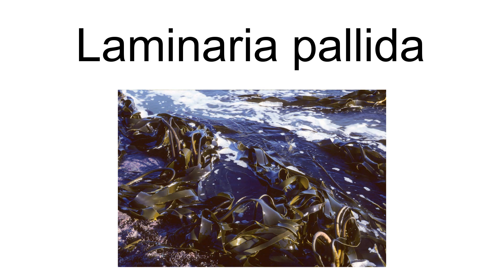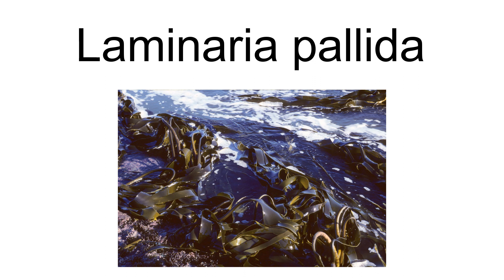Laminaria Pallida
Laminaria pallida, the split-fan kelp, is a species of large brown seaweed of the class Phaeophyceae found from Danger Point on the south coast of South Africa to Port Nolloth, Tristan da Cunha and Gough islands in the Atlantic and Île Saint-Paul in the Indian Ocean.